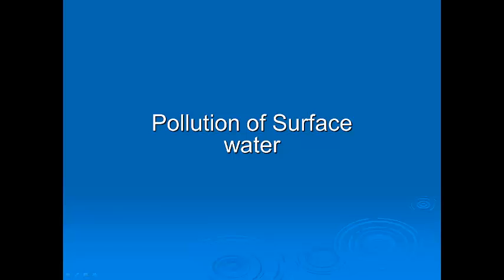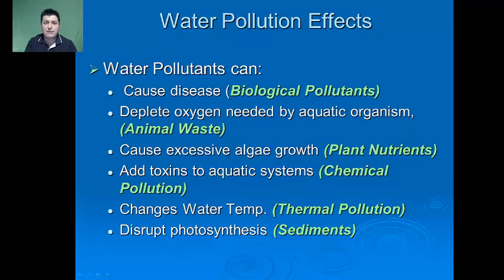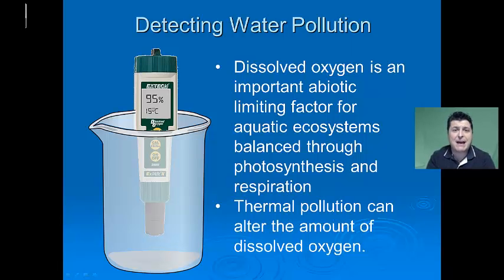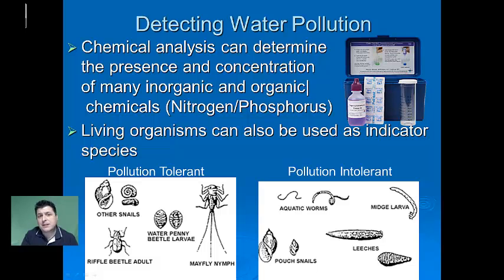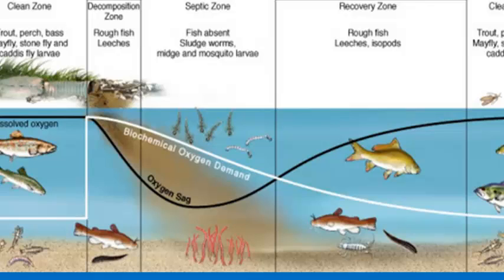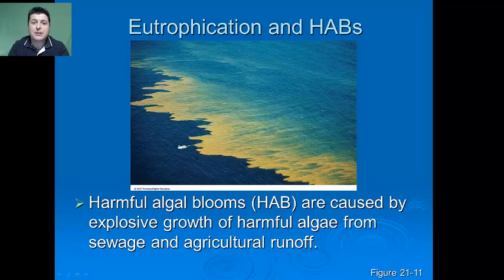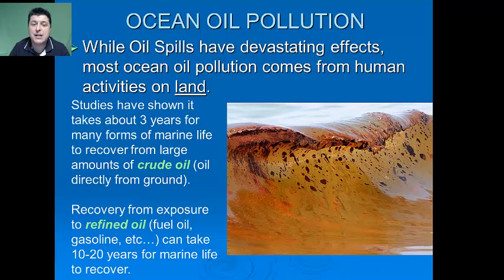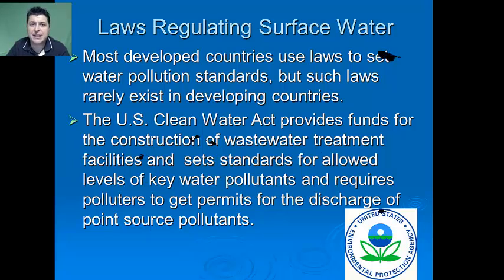Surface Water Pollution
Notes for Mr. Dove's APES class on Surface Water Pollution